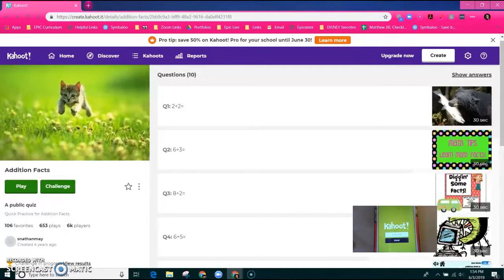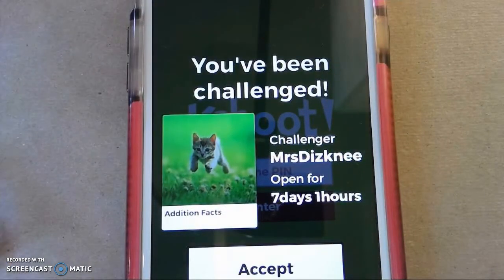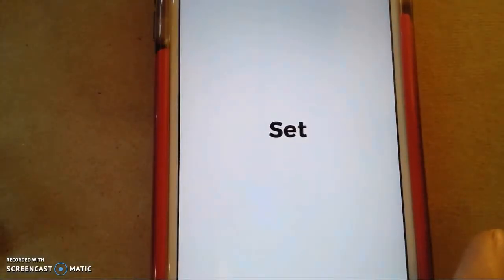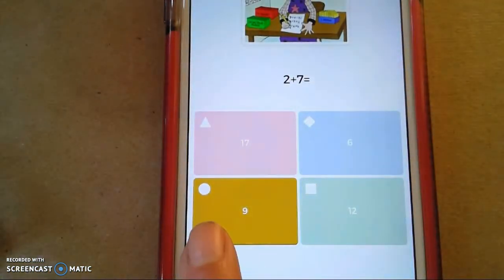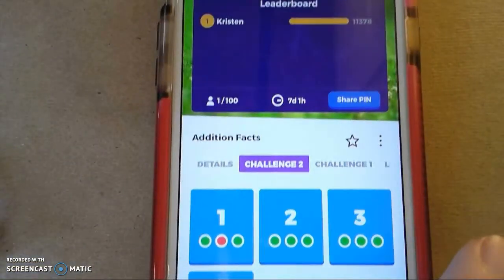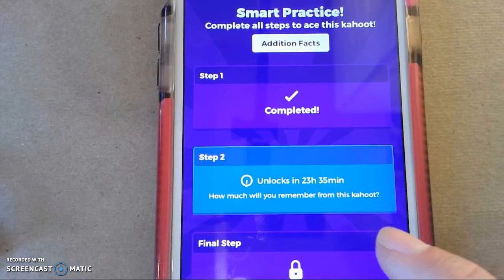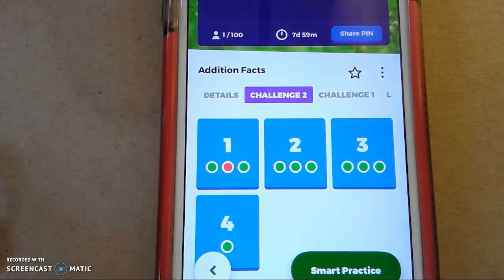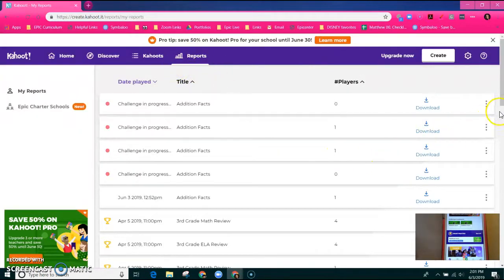Kahoot! Challenges and Smart Practice